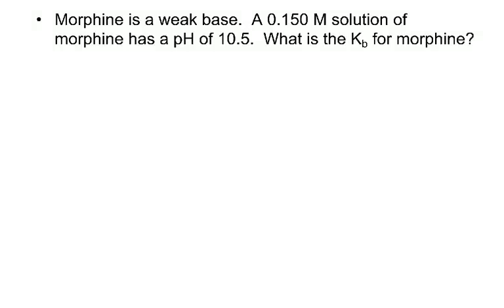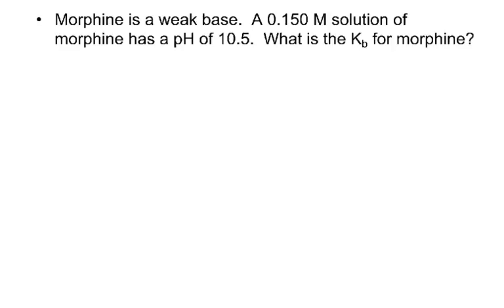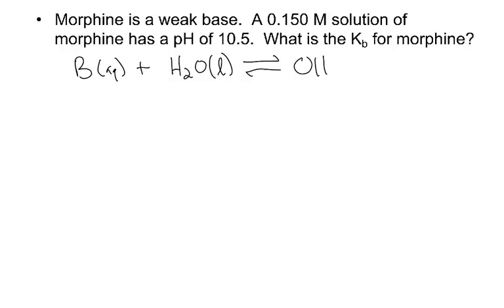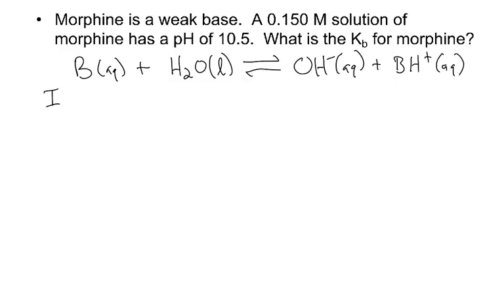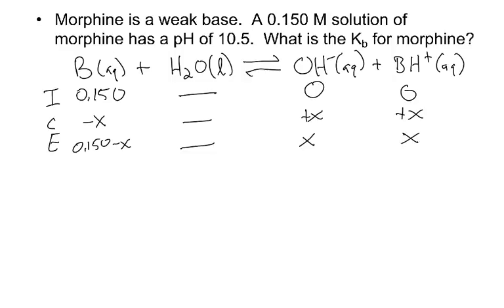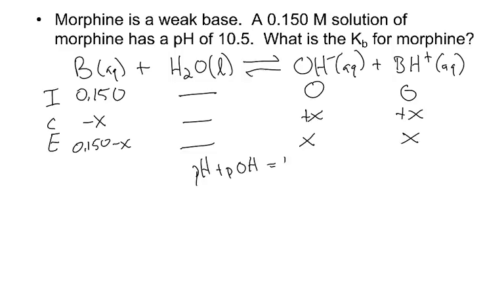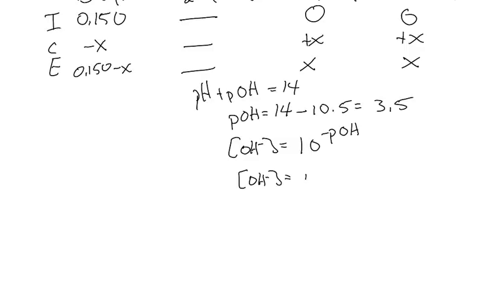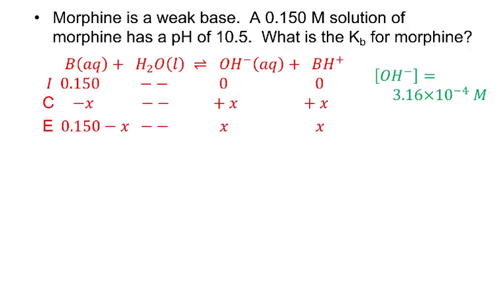Kb of a weak base